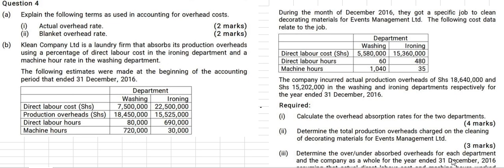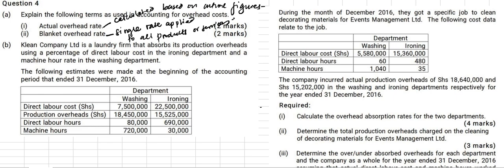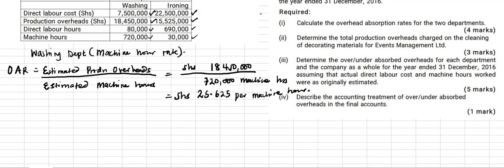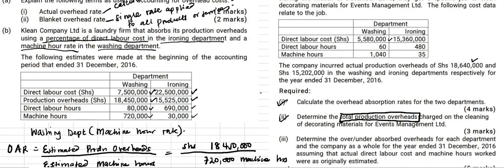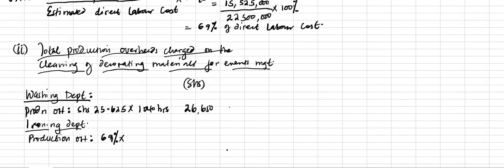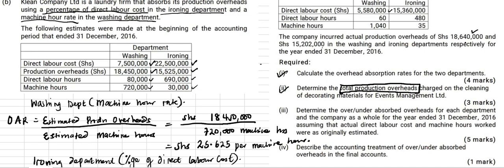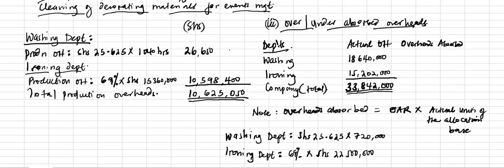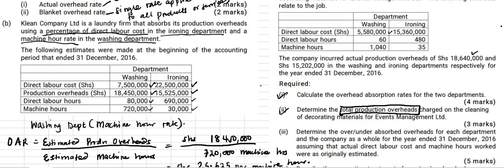OVERHEAD ABSORPTION - CPA REVISION QUESTION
This video provides a comprehensive explanation of overhead absorption and cost allocation in accounting.

You'll learn about different overhead absorption methods, including blanket overhead rates and departmental overhead rates.

The video will also demonstrate how to calculate overhead absorption rates, allocate overhead costs to specific jobs, and analyze over/under absorbed overheads.